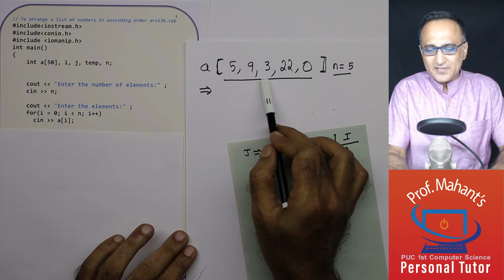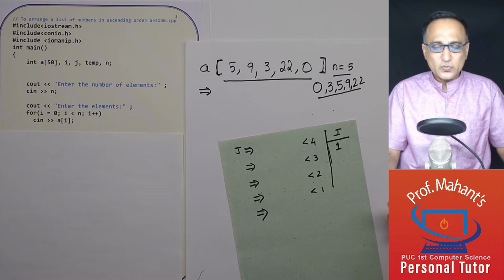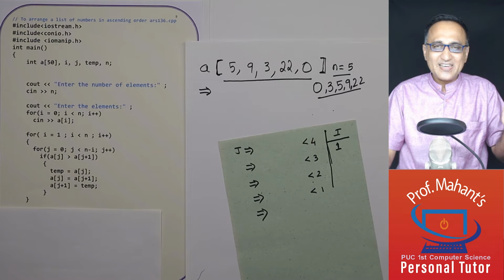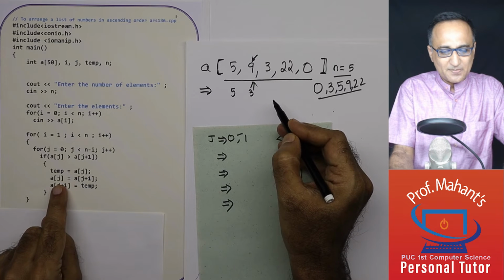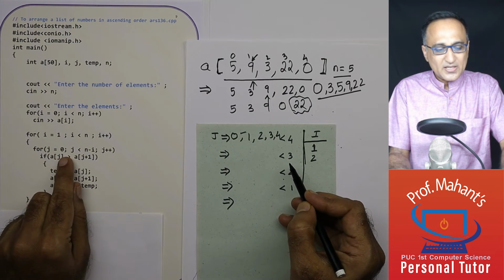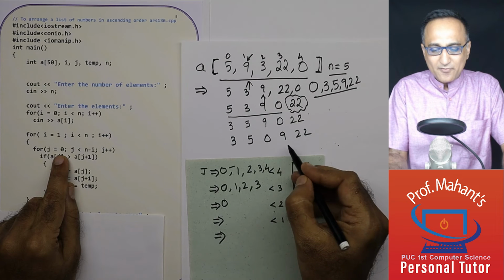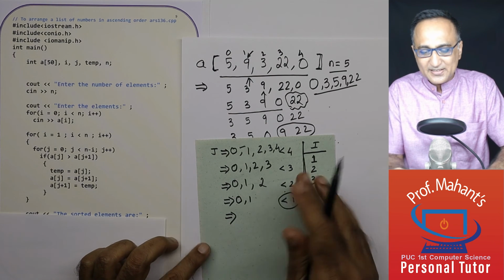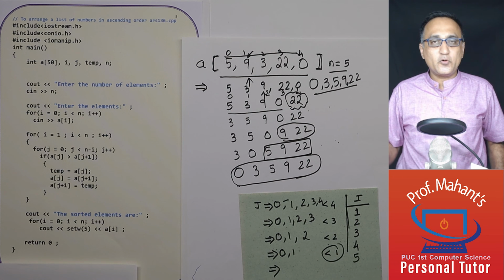852 Program Bubble Sorting Numbers in Ascending Order using 1 D Array